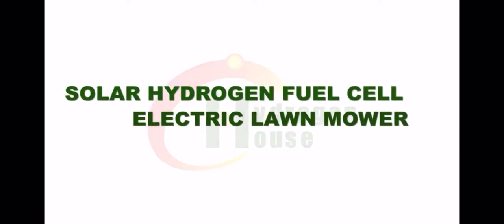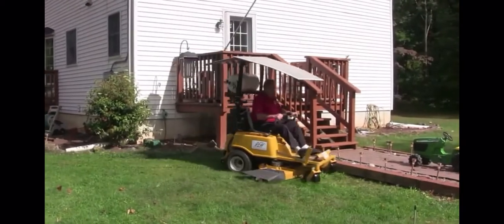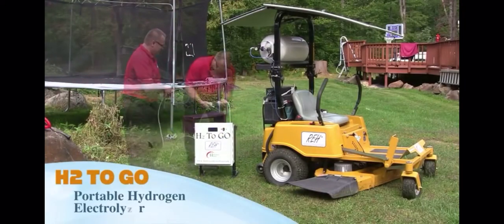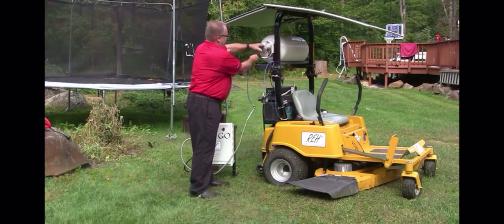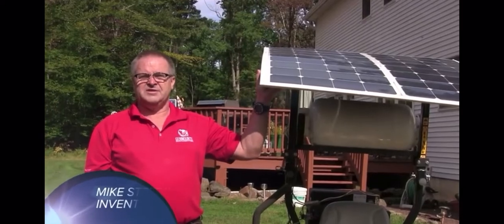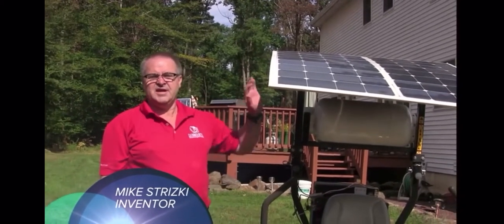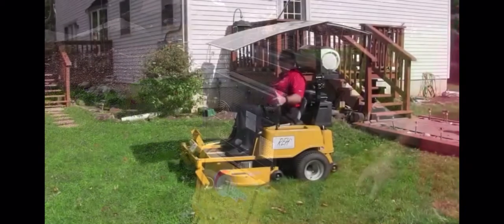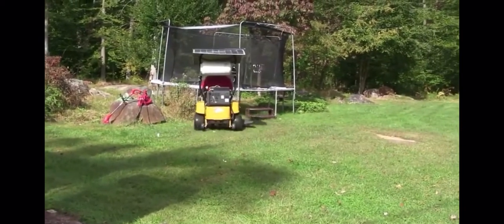SOLAR | HYDROGEN FUEL CELL | ELECTRIC | RIDE ON LAWNMOWER | 2020 FREE ENERGY | NEVER USE PETROL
SOLAR HYDROGEN FUEL CELL ELECTRIC | RIDE ON LAWNMOWER  | 2020 FREE ENERGY | NEVER USE PETROL AGAIN

Mike Strizki created the perfect backyard solution. Great for all yard work! Zero emissions! Solar powered!

Free Energy!

Here at Hydrogen House we are building a team to educate our world and change the future together with you!

We are working with Global giants like NASA, Hyundai, Toyota, and many more to create a real world with ZERO EMISSIONS, clean air and water!

It's a well known fact that the clock is ticking for humanity to come up with a solution to our wasteful and destructive energy production/usage practices.  We have spent the past 30 years perfecting our systems and applications to provide, perhaps the only real chance, for the future of our civilization!

Feel free to reach out to us with any questions or ideas, and we strongly encourage your involvement at any level with our organization via: Internships, donations,  public outreach, or even letting us build you your own Hydrogen Home!

The Universe is the Limit, and 80% of it is Hydrogen!

Welcome to the Hydrogen House Family, it's time to Change Our Destiny!

Best Regards,

Hydrogen House Team

PS:

If you purchased the documentary stay on the lookout in your inbox as it should be arriving shortly!

If not please feel free to watch the trailer and get your own copy!